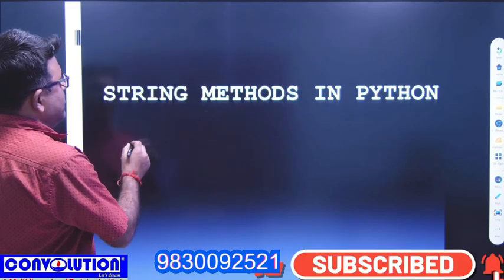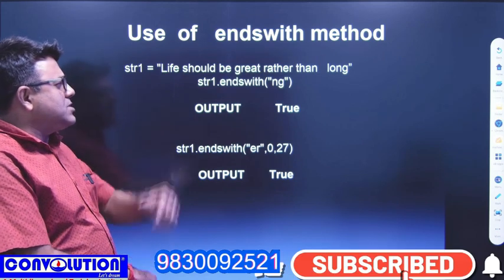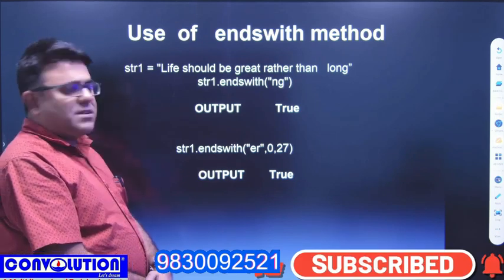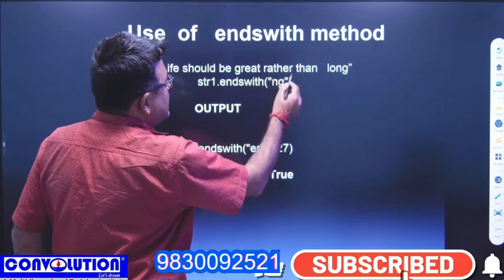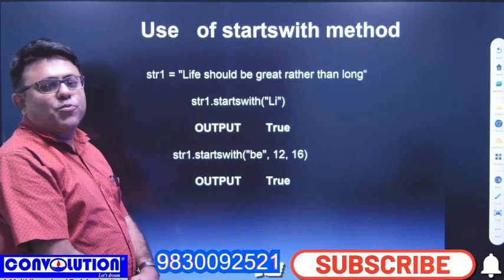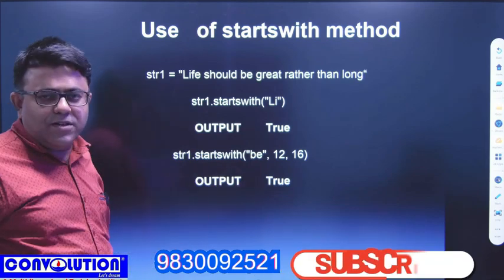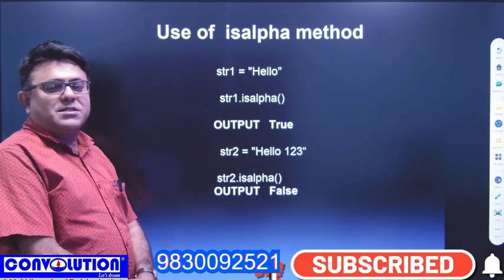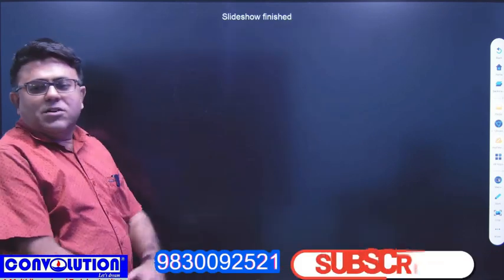Learn Python Programming | Class 7 | String Methods | Convolution Educare | PK Das | AC Sir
Learn Python Programming | Class 7 |  Convolution Educare | PK Das |AC

25 Years of success । Convolution Educare । Pk Das